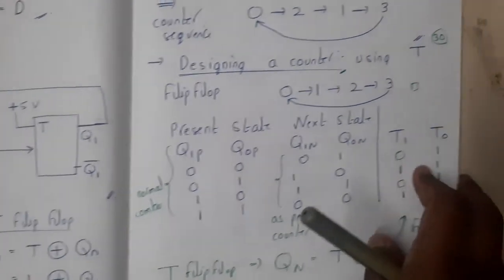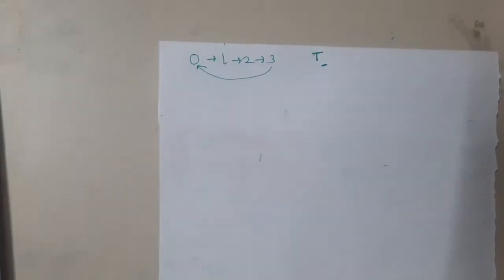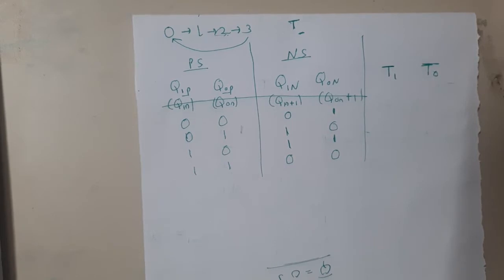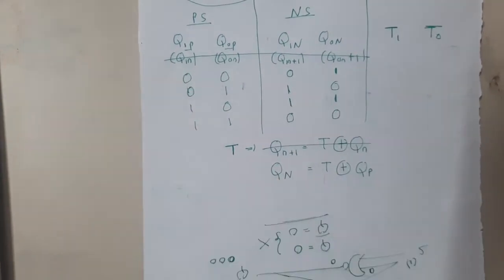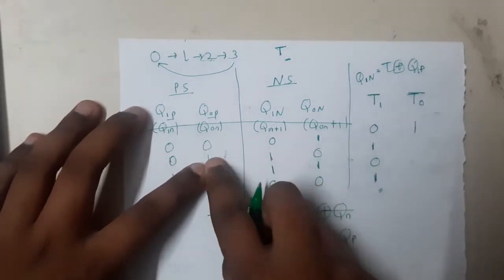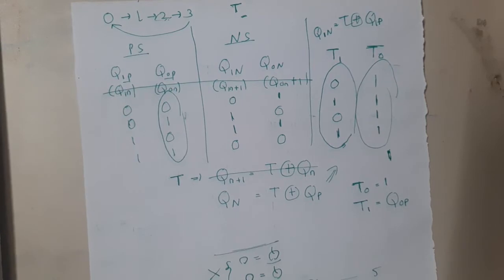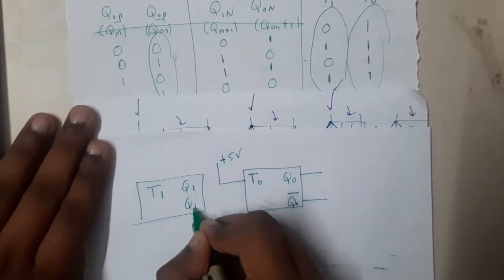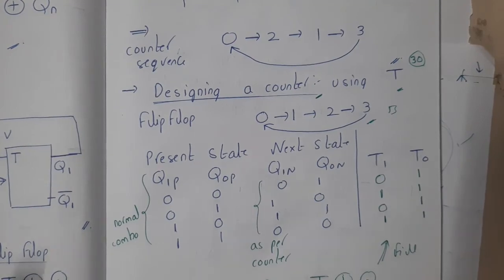Lec 30 Designing a Counter || Digital Electronics || GATE Insights Version: CSE